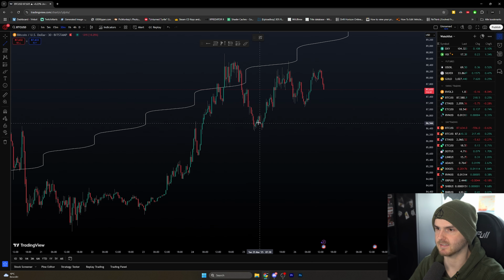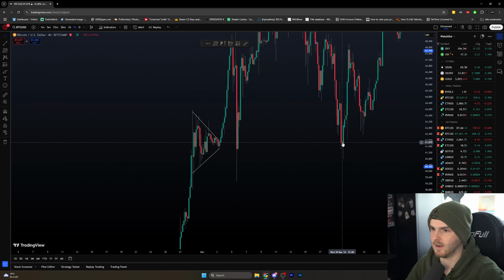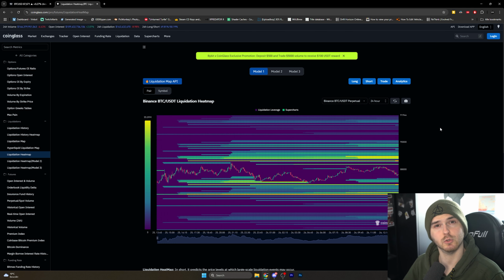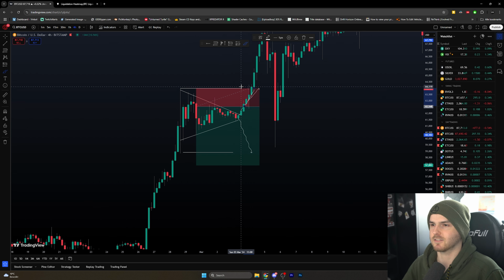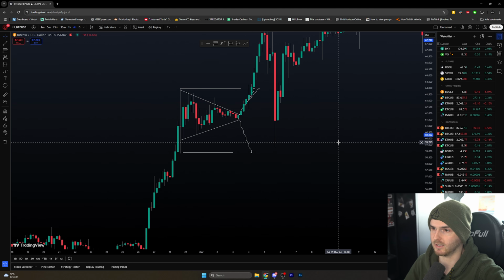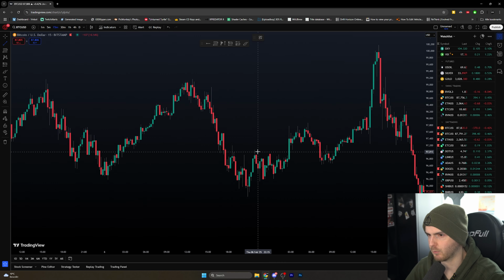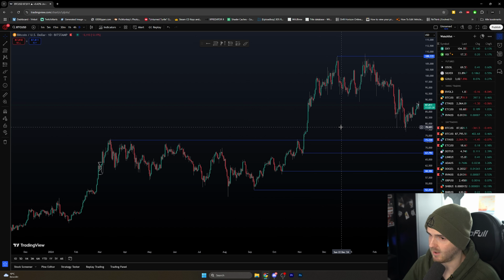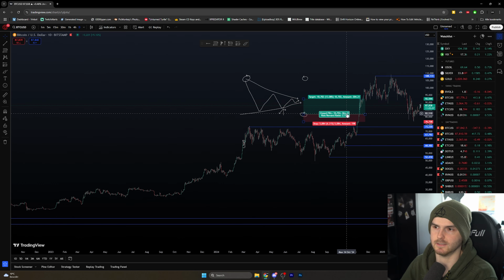COMPRESSION & LIQUIDITY EXPLAINED! And how You can Trade on them!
Today I teach you how to spot Compression & where to look for Liquidity.